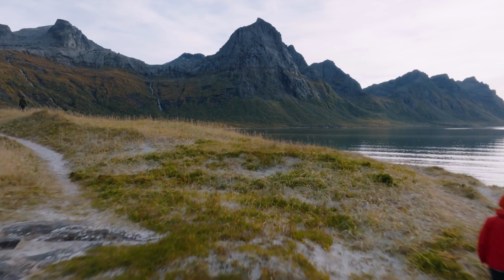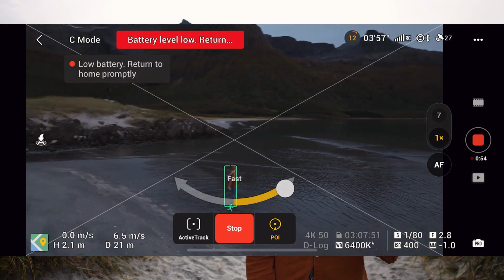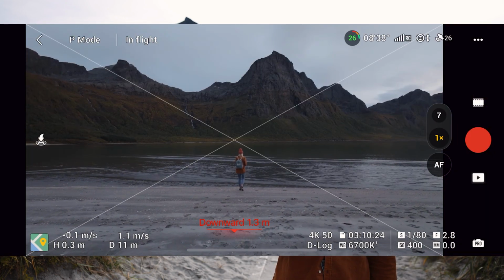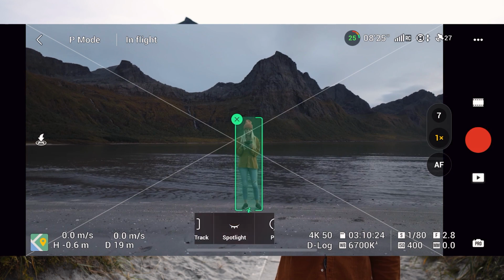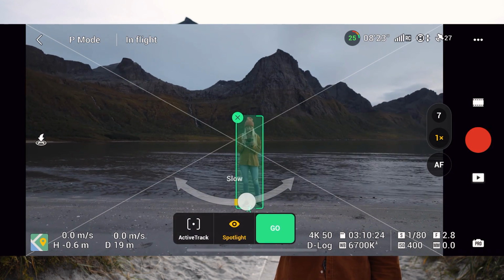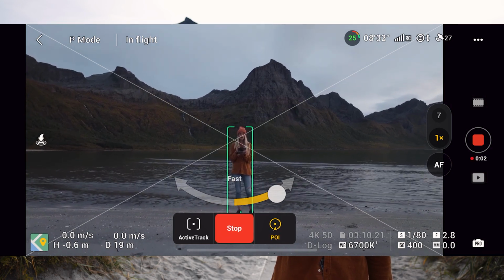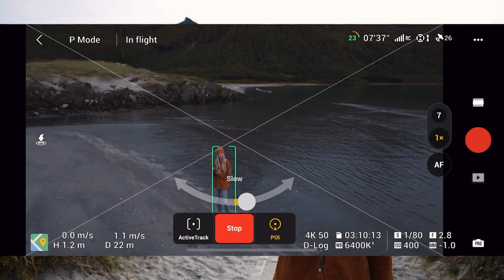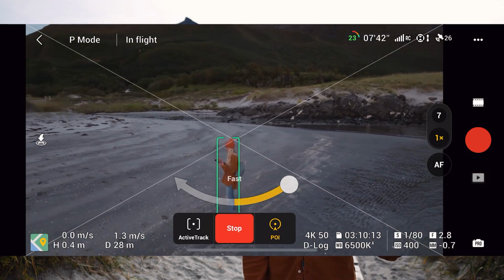You need to master circling with your drone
Master circling with your drone with me in Norway. I shot this episode in Beautiful Northern Norway.

Also let me know if you're interested in more drone tutorials like this.

As the popularity of drones increases, so does the interest in mastering the circling movement. This movement has a variety of uses, from aerial photography to create an impressive display. Whether you are a beginner or an experienced drone pilot, mastering the circling movement can be achieved with some practice and patience.

Once you have mastered the basics of the circling movement, you can begin to experiment with more advanced techniques. For example, you can practice circling an object or person, or even creating a looping circle. You can also experiment with different speeds and sizes of circles.

By following these steps and practicing regularly, you can master the circling movement with your drone. With practice, you will be able to create impressive aerial displays and take stunning videos with your drone.